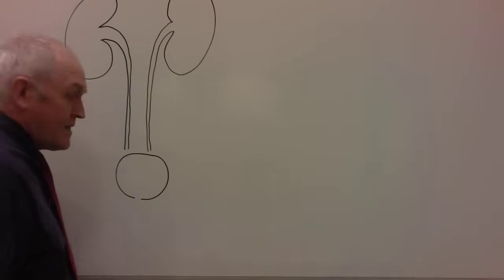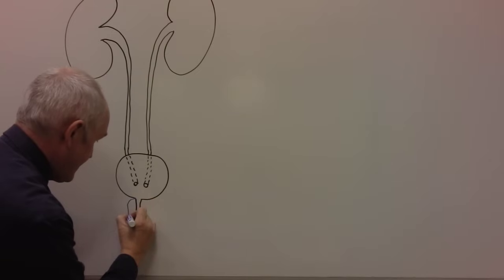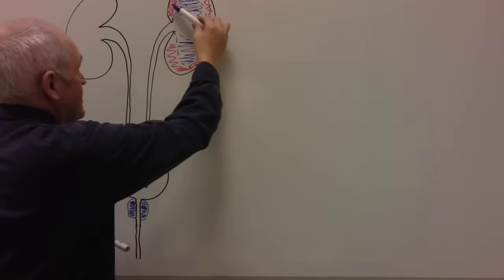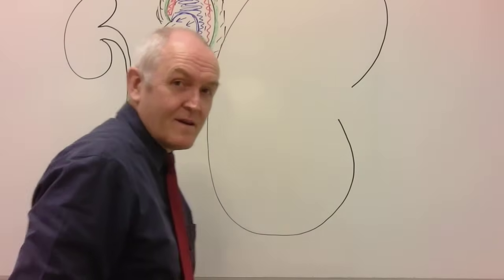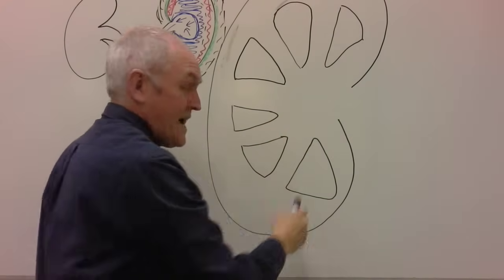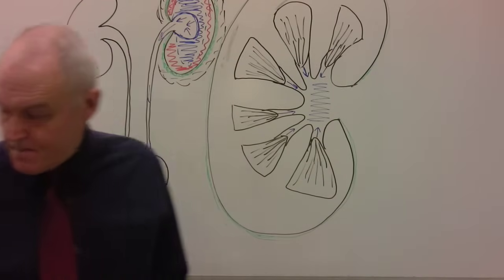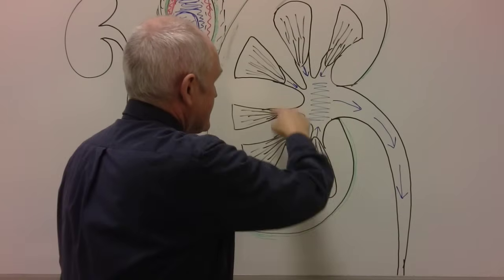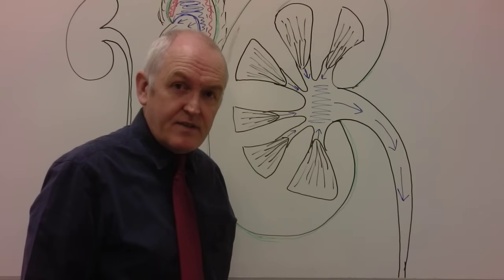Renal System 1, Urinary system and kidneys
Basic structure and function of the urinary system. Often people gloss over the 'simple' stuff, and miss areas of important understanding. The main things are the plain things, and often, the plain things are the main things. Please draw your own diagram, rather that taking the short cut of freeze faming and screen capture. Follow this series through to get a good overall understanding of the renal and urinary system.

Download my e books, one on Physiology, one on Pathophysiology from campbellteaching.co.uk